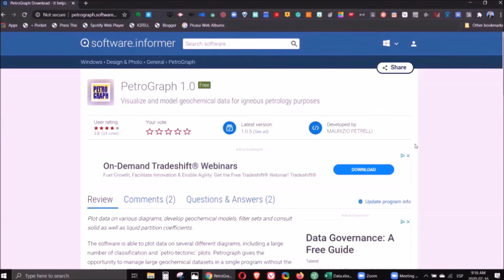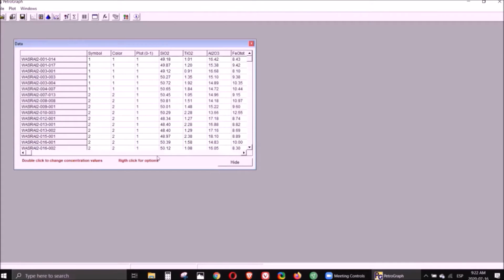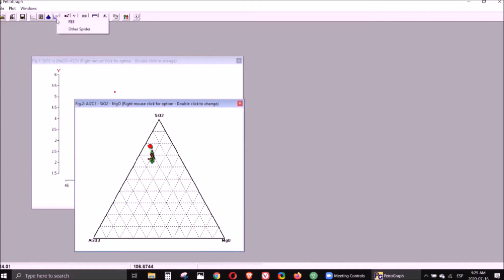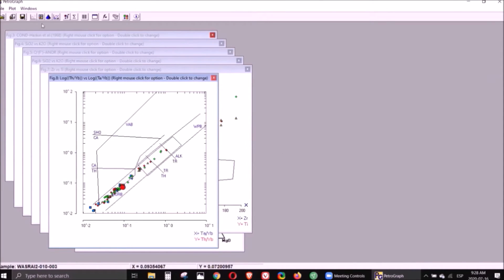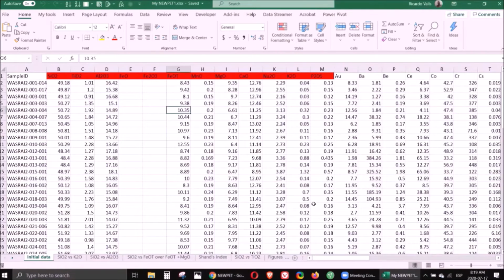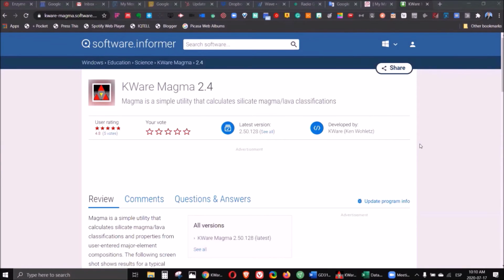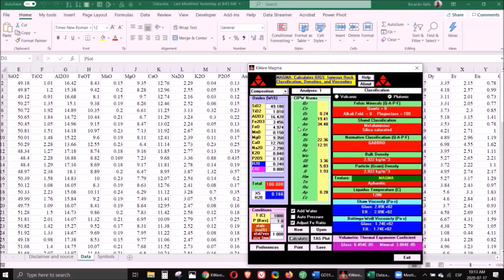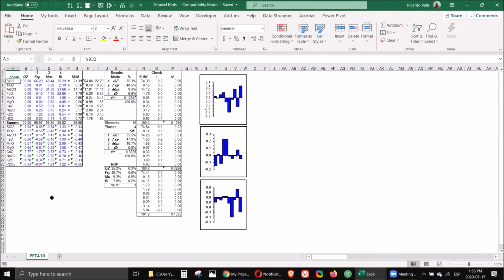Golden Droplets Episode 31 Petrographical software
Welcome everyone to Golden Droplets Episode #31.
We are continuing with this new mini-series about how to represent the results from distinct types of geochemical data.
In episode 30, I explained how I use Interdex and Coreview to do resource estimations.
In today's episode, we will look at some software to process petrological data. You can jump to specific places of the video at these times:
TIME STAMPS
Introduction       0:00
Petrograph       1:14
“My” Newpet     9:15
MAGMA   12:31
Bonus- Other Excel macros 16:25
You can download all the supporting materials from Mendeley here- 10.17632/pmtgvv59k4.10

Ricardo Valls
ORCID iD
Other IDs
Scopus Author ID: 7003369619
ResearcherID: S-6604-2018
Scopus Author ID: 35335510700